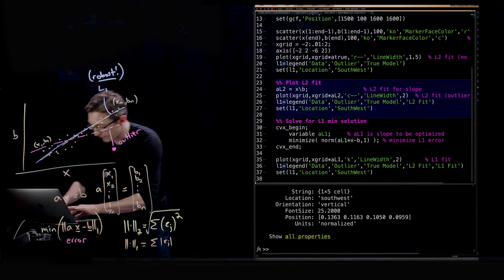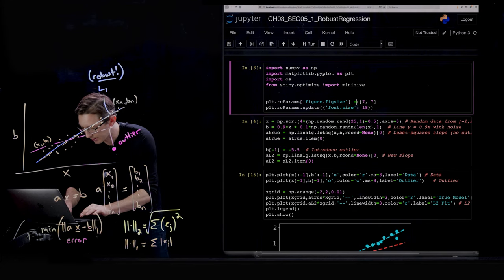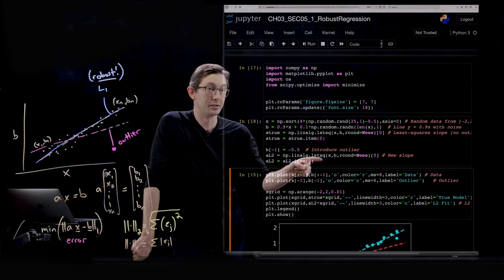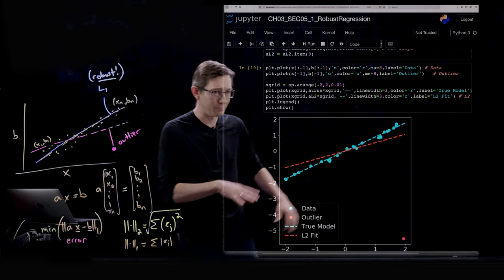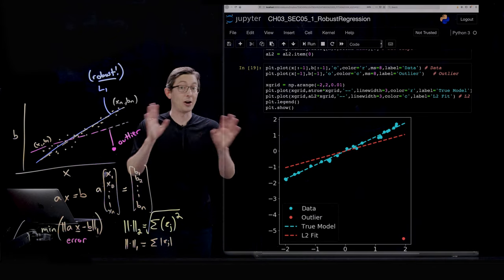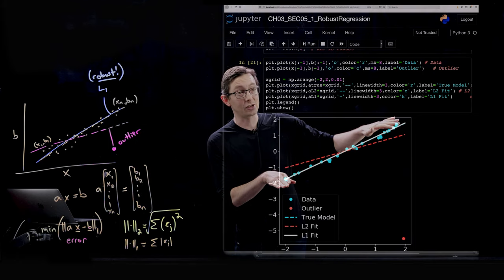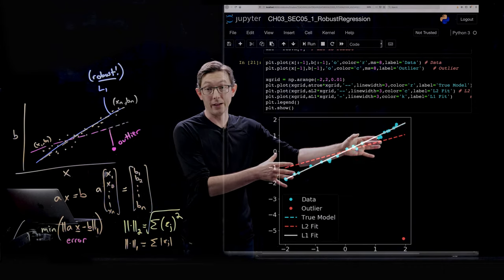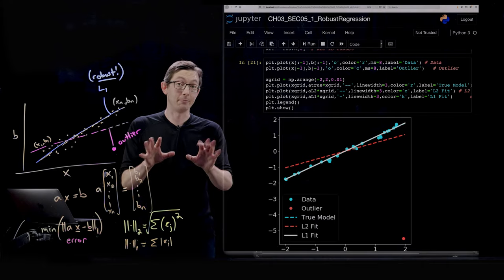Robust Regression with the L1 Norm [Python]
This video discusses how least-squares regression is fragile to outliers, and how we can add robustness with the L1 norm.  (Code in Python)